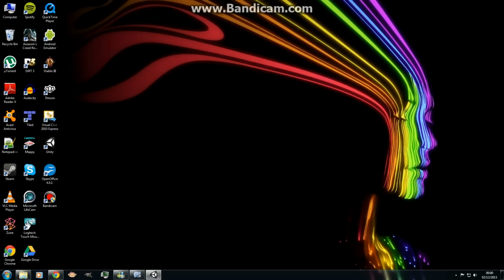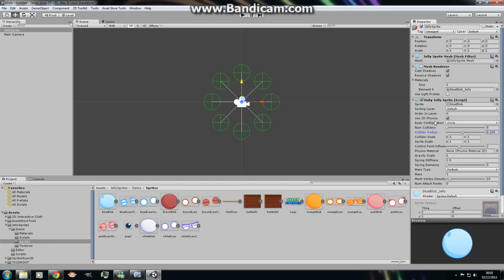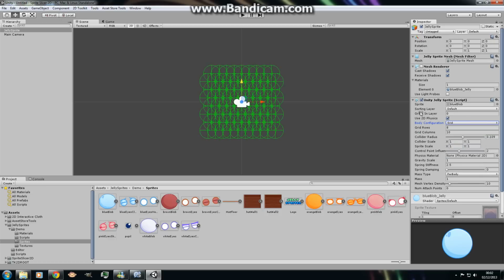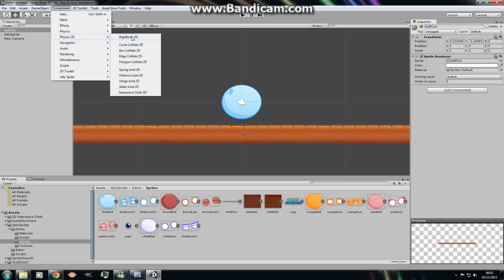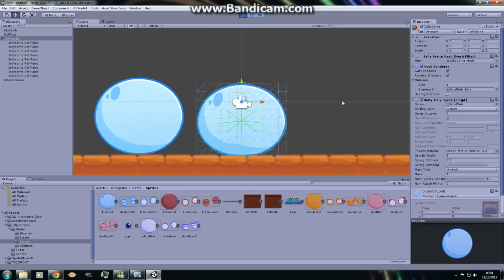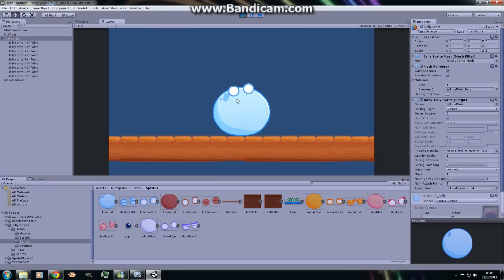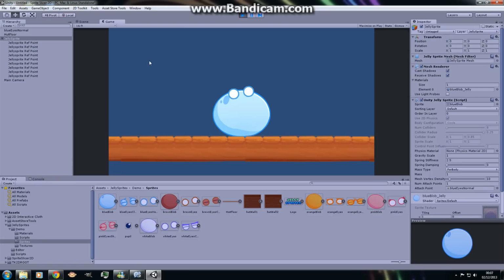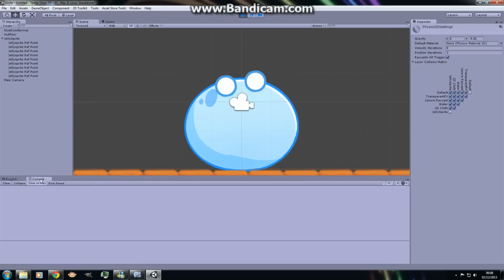Jelly Sprites Demo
A short video demonstrating the basic functionality of the Unity Jelly Sprites system.